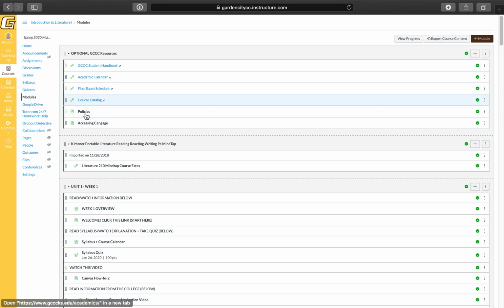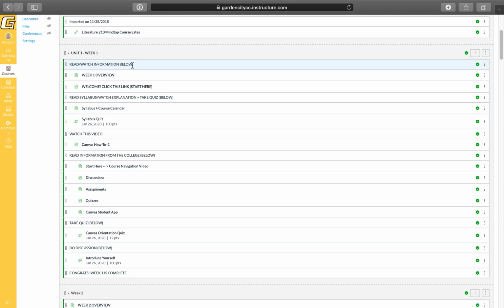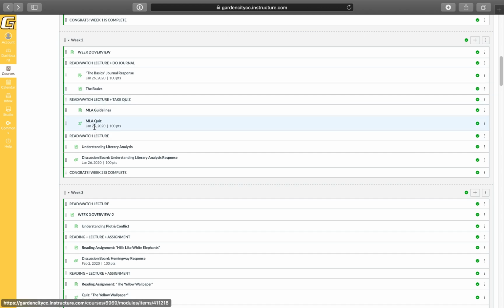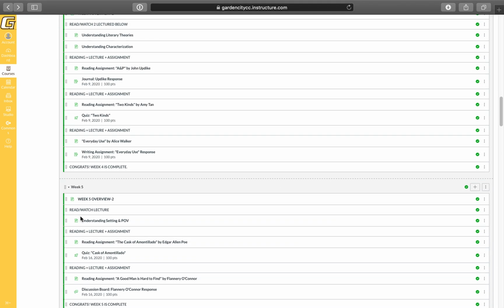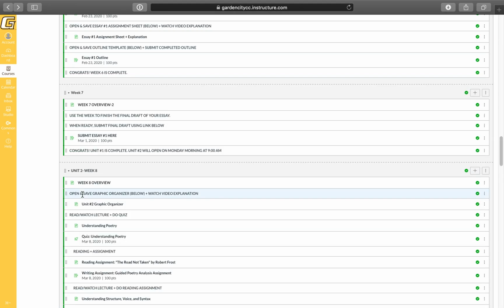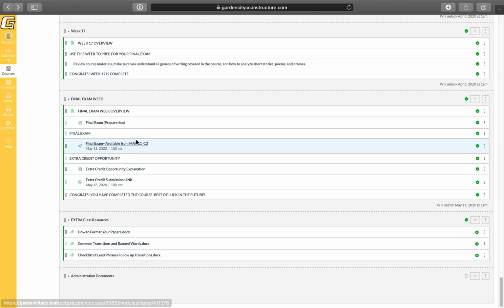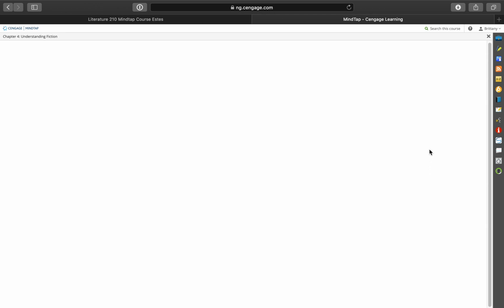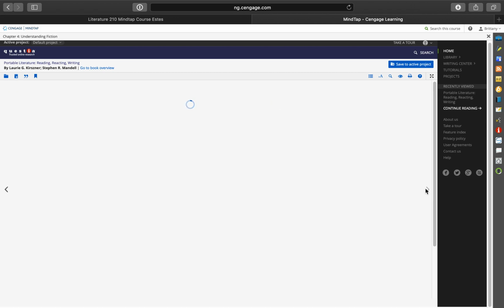KS Spring 2020 LIT 210 Canvas How To